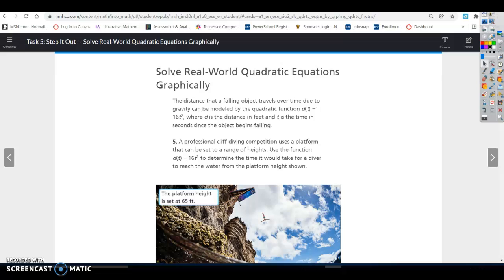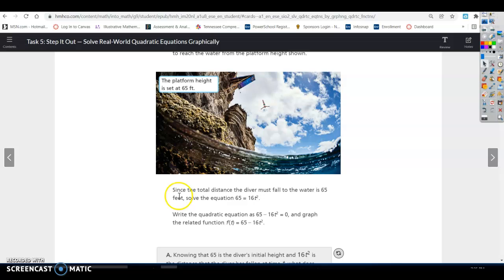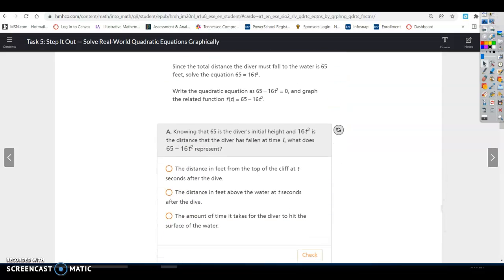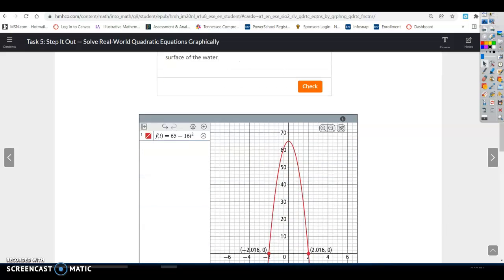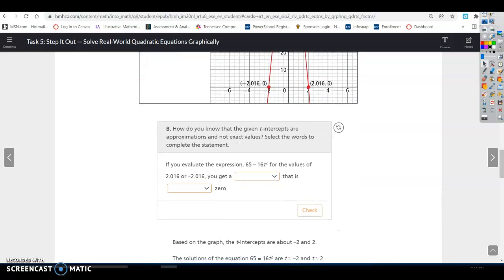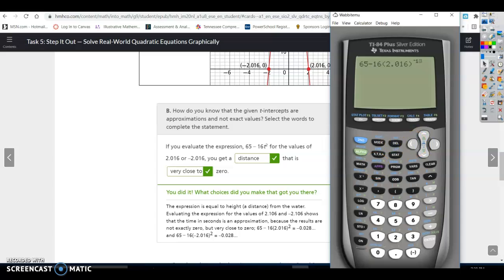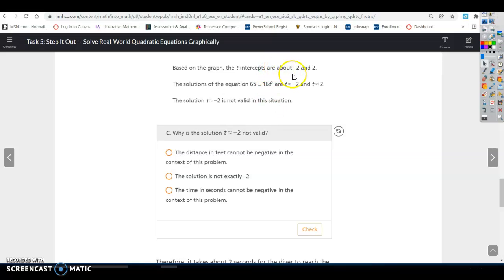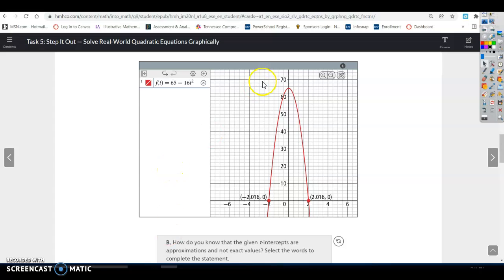Alg.1_Lesson17.1_Task5